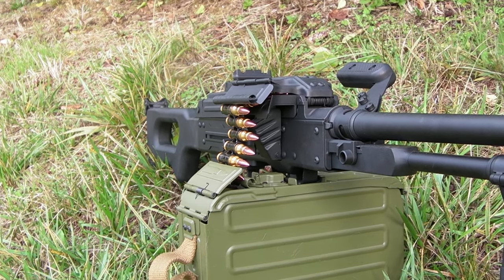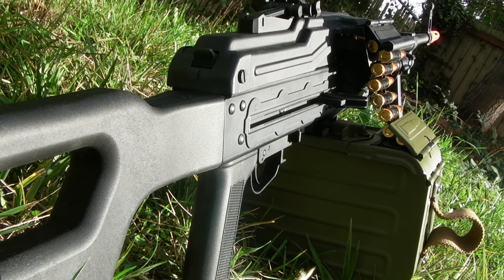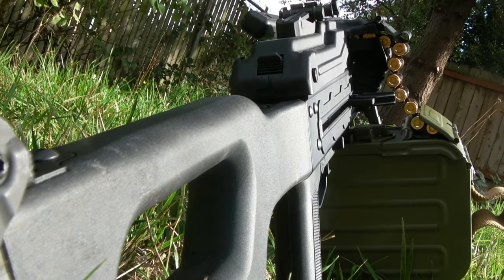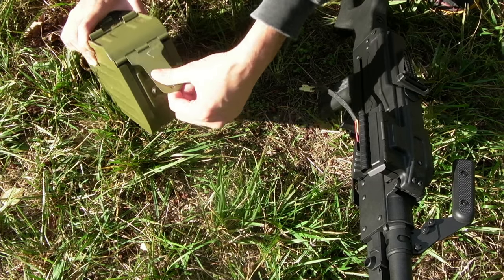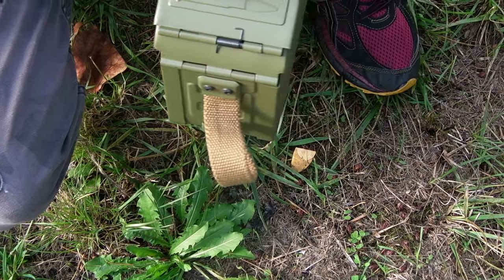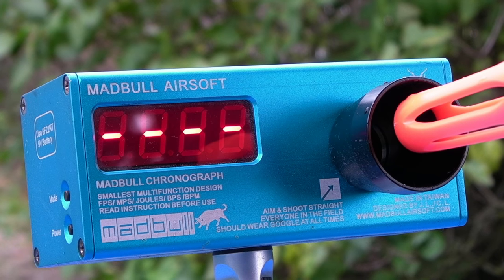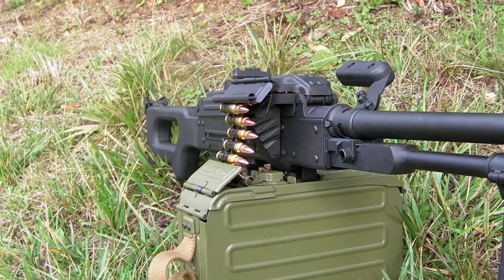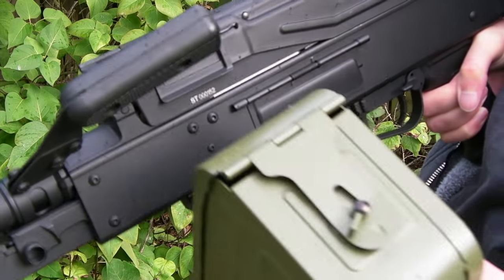Echo 1 A&K PKM Review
The music used in this video is "The Sentinel Is Watching" from the Nitronic Rush OST and "Drivetastic" from the Distance OST.
The outro music is "See You At The Safe House" from the Payday: The Heist OST.
If you want to know how you can submit your own airsoft skirmish video to my channel watch this!